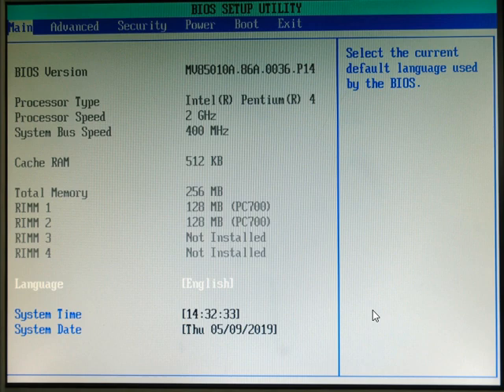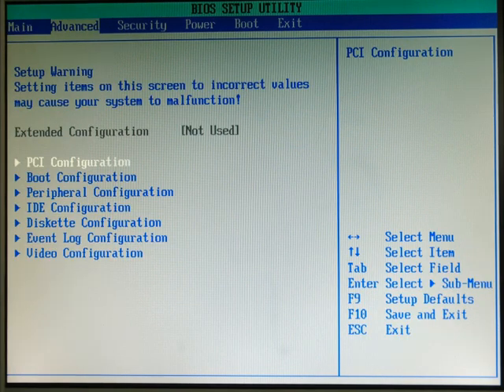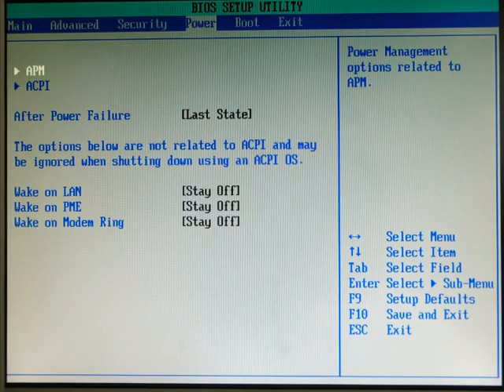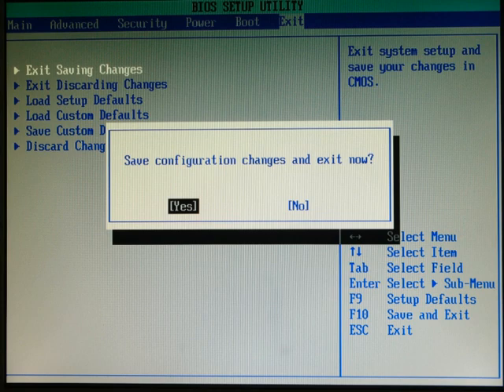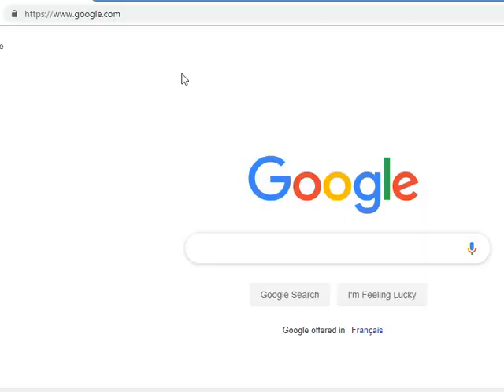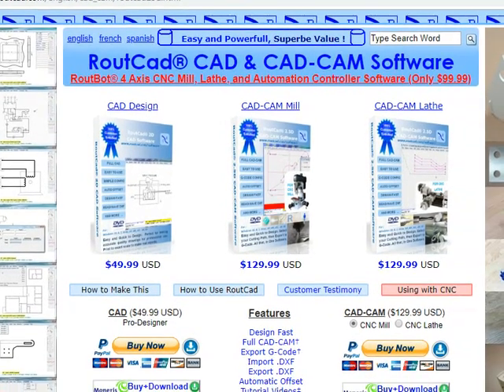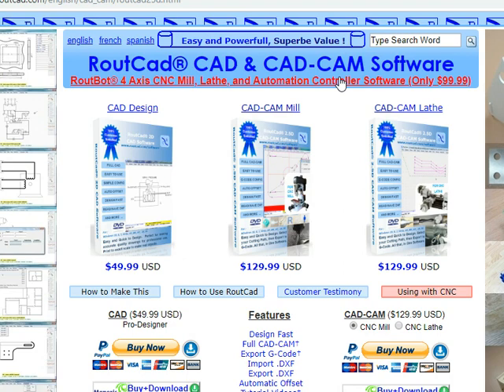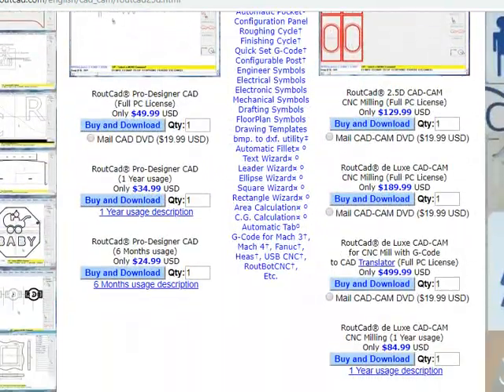mach 3 bios setup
This shows how to set the bios for running mach 3.